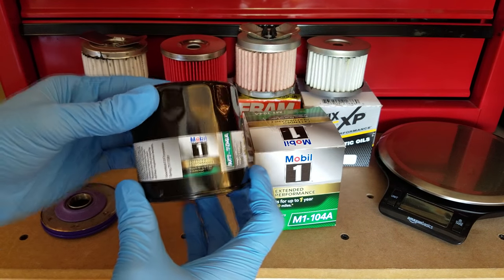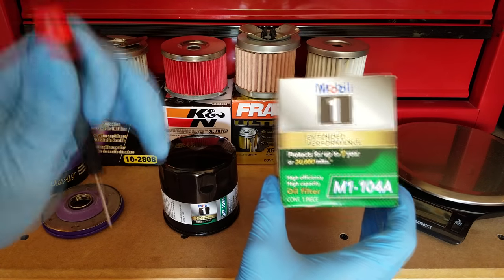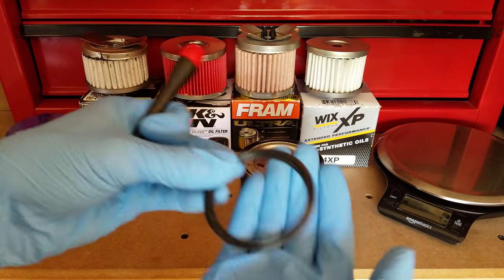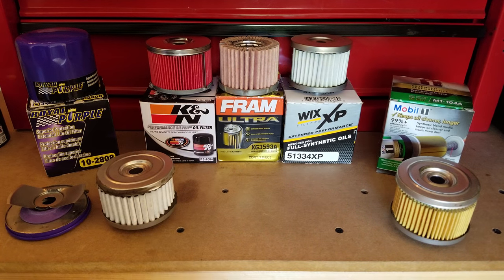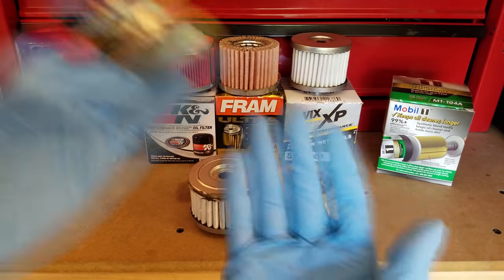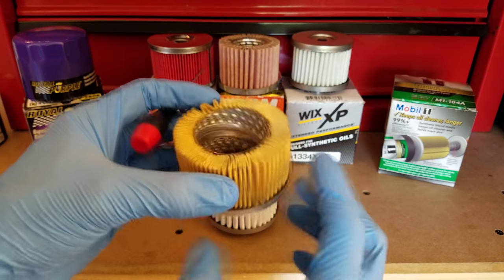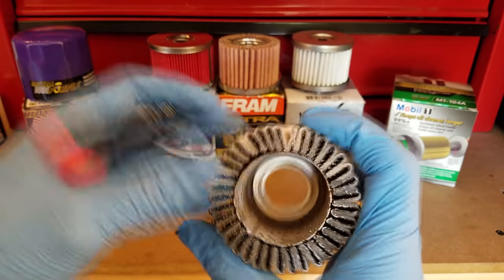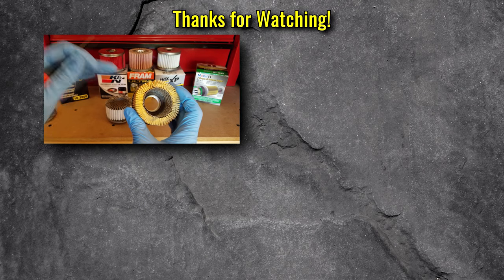Mobil-1 Oil Filter Cut Open! | vs Royal Purple/WIX/K&N!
Here's a cutup of Mobil-1's M1-104A Extended Performance filter, along with comparisons to other name-brand filters that fit the same vehicle.

Filters with similar designs include Royal Purple and AMSOIL.

Filter Efficiency: 99%+ @ 30 microns per ISO 4548-12

0:00 - Intro
0:30 - 20,000mi guarantee
1:39 - Weight
2:11 - Case
2:26 - Baseplate
2:51 - Gasket discussion
4:17 - Case
4:42 - Pressure relief valve
6:12 - Adhesive
7:01 - Cartridges
7:52 - Filter media
9:30 - Dirt capacity
10:22 - Conclusion